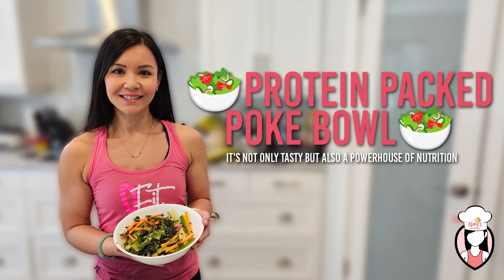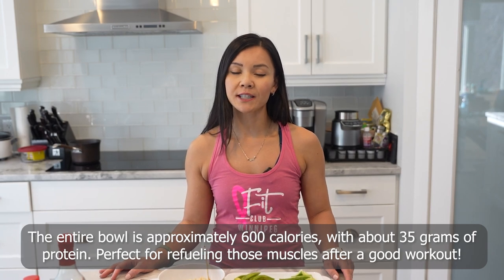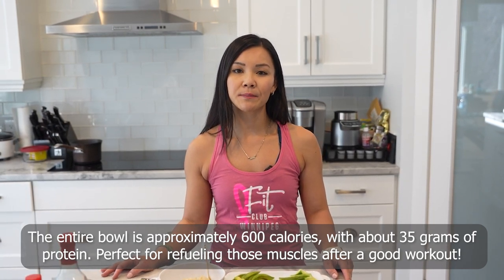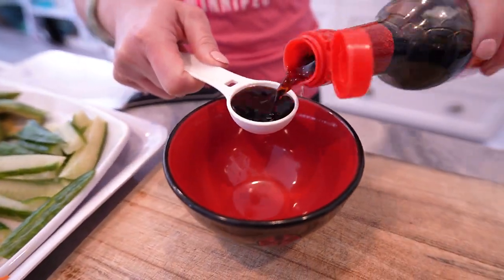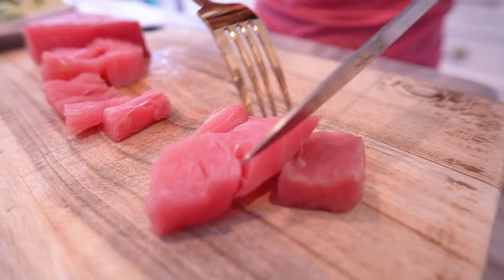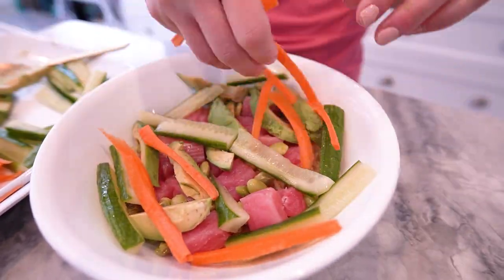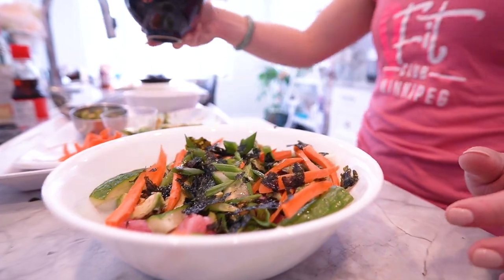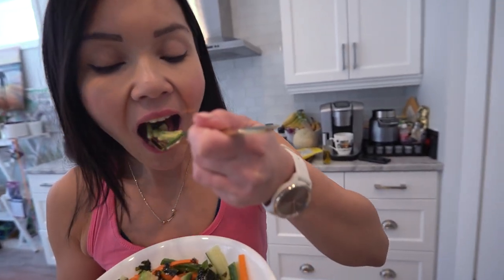02 25 2024 Protein Packed Poke Bowl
🥑🐟🍚 Exciting News, Fit Fam! Dive into fitness with our latest creation - the Protein Packed Poke Bowl using Tuna! 🍣💪

Get ready for a flavor explosion in every bite, packed with nutrition to fuel your fitness journey! 🌟 This delicious bowl is not only mouthwatering but also a powerhouse of health, with around 600 calories and a whopping 35g of protein. 🏋️‍♀️🥢

Here's what you'll need:

1 pound fresh sushi-grade tuna
2 cups cooked brown rice
1 cup edamame, shelled
1 avocado, sliced
1 cucumber, julienned
1 carrot, shredded
1/4 cup thinly sliced green onions
2 tablespoons soy sauce
1 tablespoon sesame oil
1 tablespoon rice vinegar
1 teaspoon honey
Sesame seeds and seaweed flakes for garnish

This Protein Packed Poke Bowl is not just a flavor bomb; it's also great for your fitness journey. The entire bowl is approximately 600 calories, with about 35 grams of protein. Perfect for refueling those muscles after a good workout!